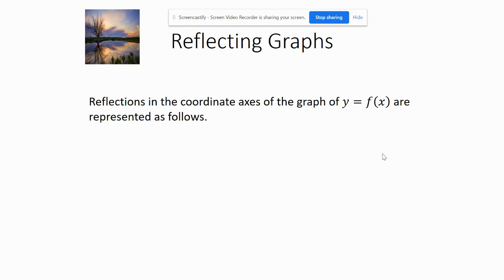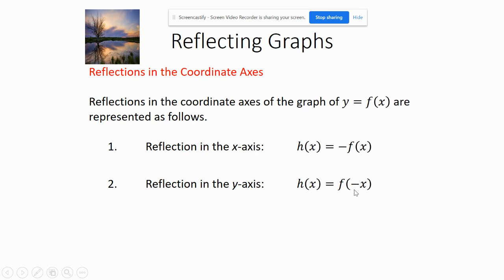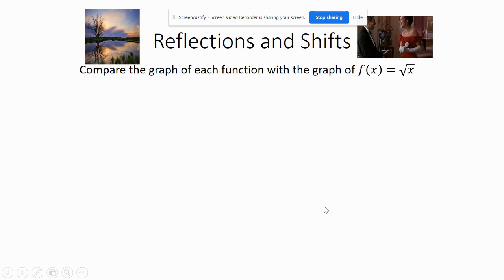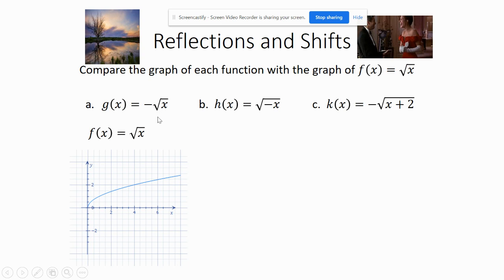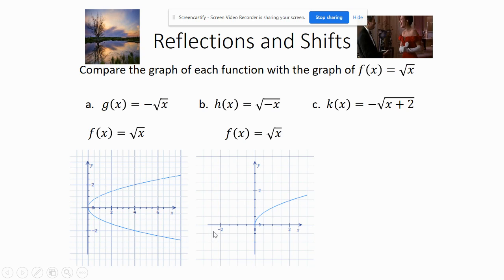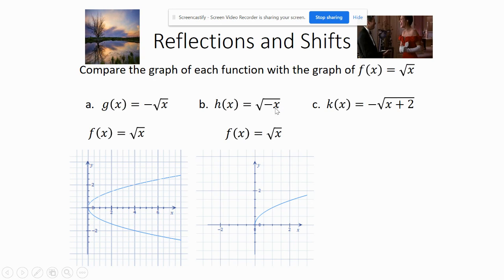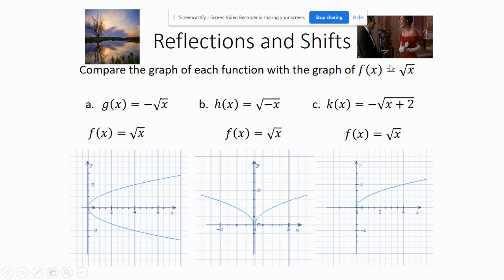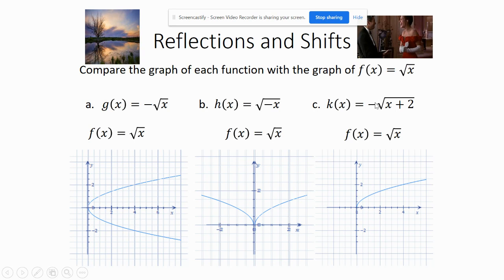Reflecting Across Y with Square Root Function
Reflecting Across shown with Square Root Graphs